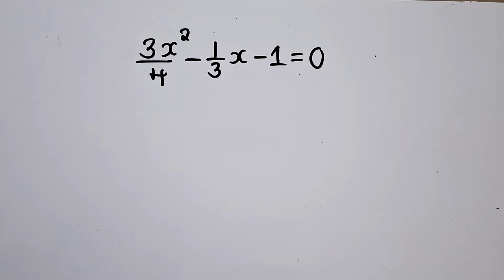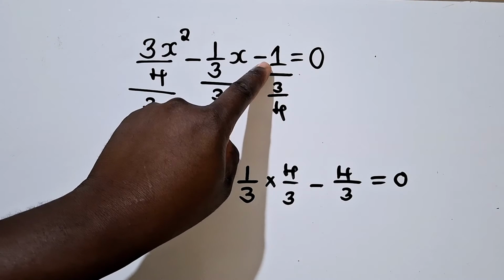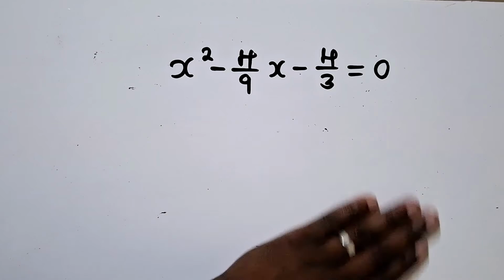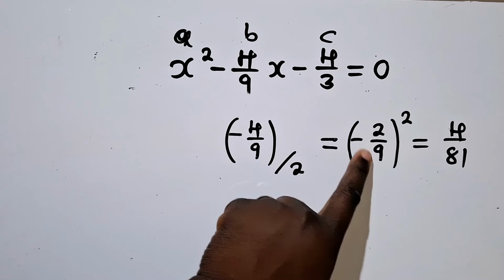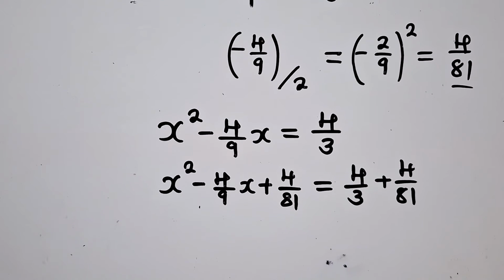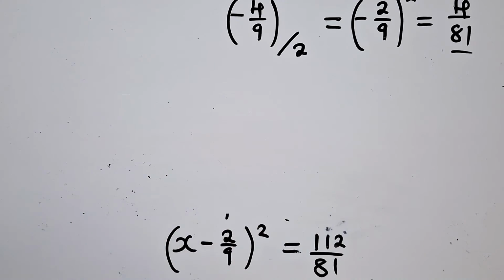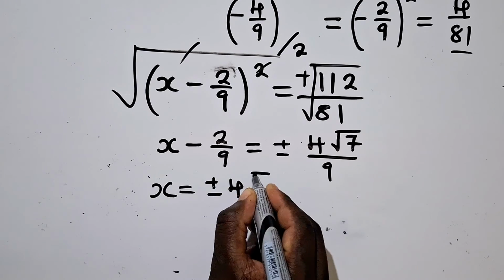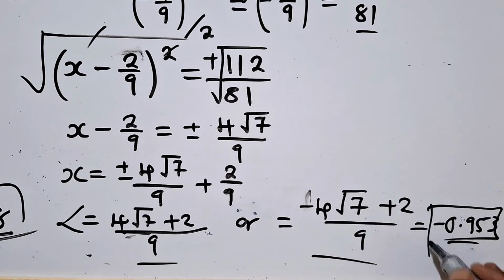Solve by completing the square.